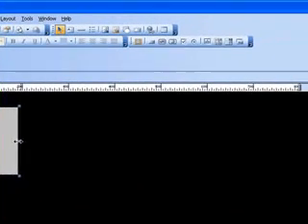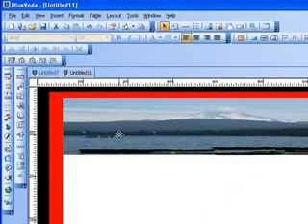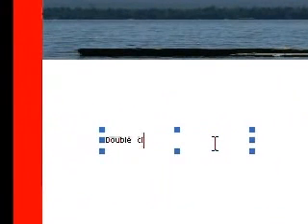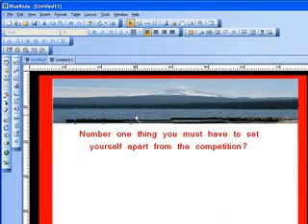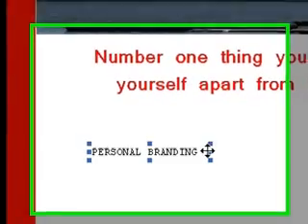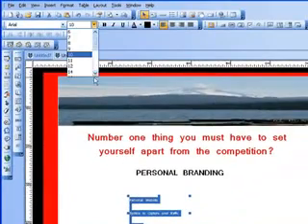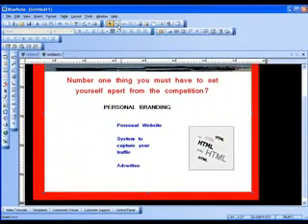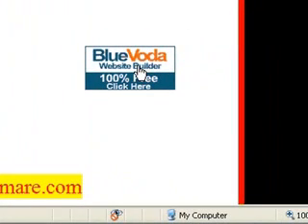Hiring dedicated SEO consultants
When you have large volumes of SEO tasks, the best option for you will be to hire dedicated SEO experts from India. With full time SEO professionals you are assured of good search engines rankings, skilled resources, cost advantages, excellent communication, flawless project management, quick query handling and a result oriented approach.

Hiring dedicated SEO experts had separated those that succeeded in online marketing and those languishing at the bottom with no traffic to their websites. Full time SEO experts had always been behind every success business person on the Internet.

Do you remember that you never go beyond the first page or a maximum of two or three pages in Google or other search engines, when you are looking for something? Your clients would be doing the same thing. Unless your web pages are going to be displayed at the top, you stand very little chance of attracting traffic. Dedicated Search Engine Marketing consultants would be able to help you in this matter in the correct fashion. Only they could come up with the content that is geared to best possible search engine optimization.